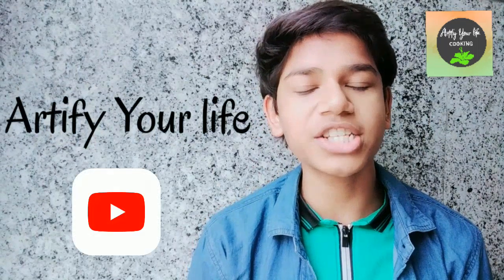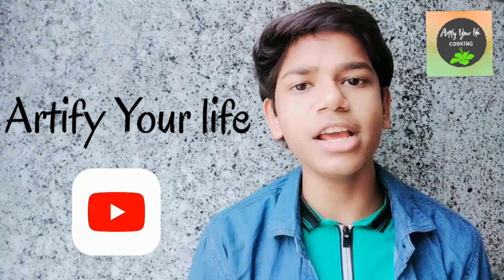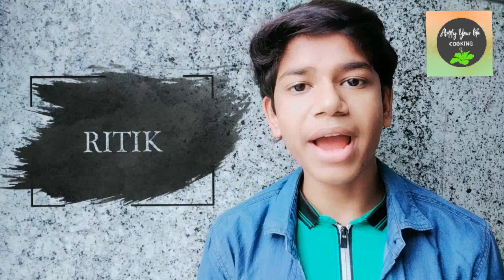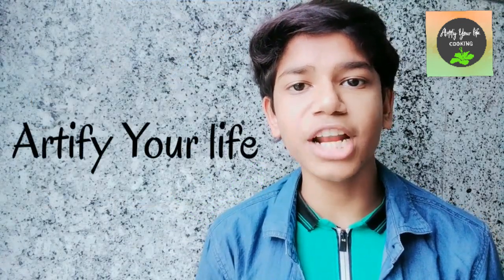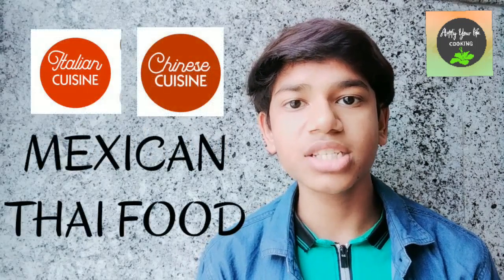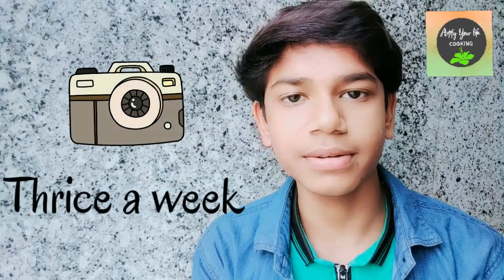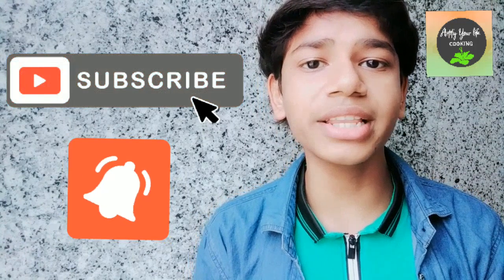TRAILER OF MY CHANNEL | INTRODUCTION OF MY CHANNEL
Hy guys, it's me Ritik
In Today's video I am going to share the introduction of my channel
I thing this will be helpful
friends ,I will change the theme of my channel now it is of cooking only